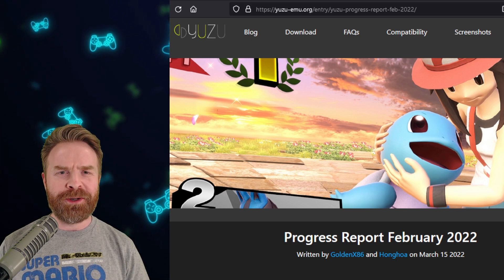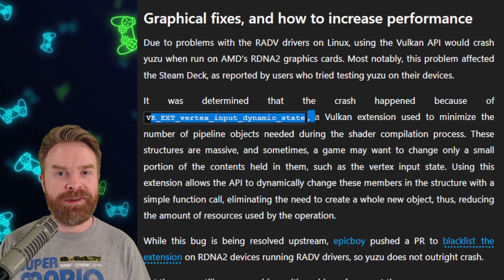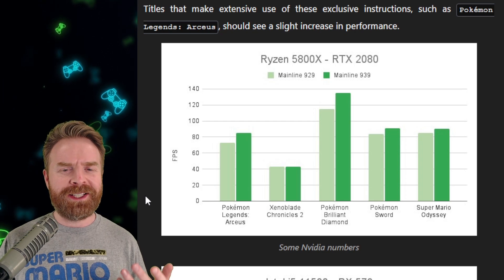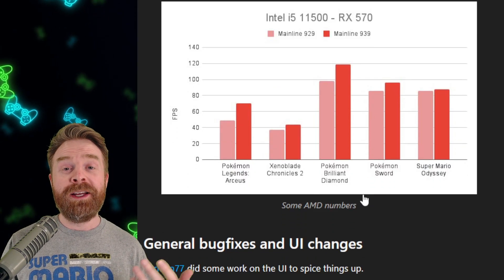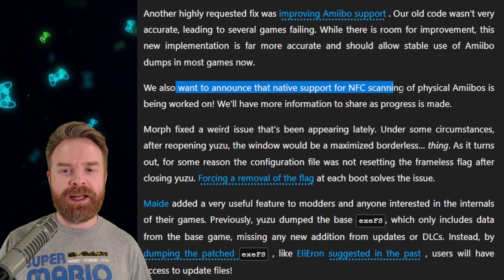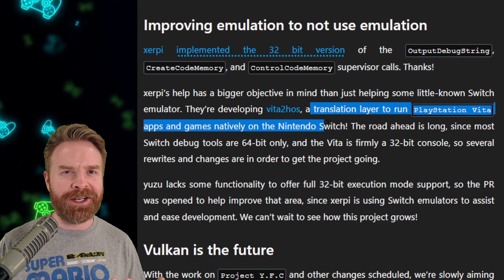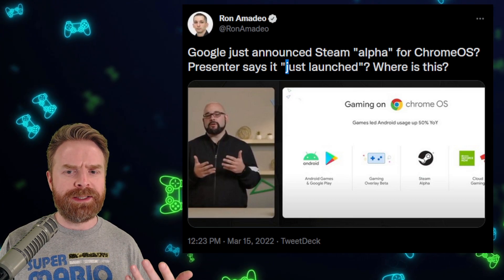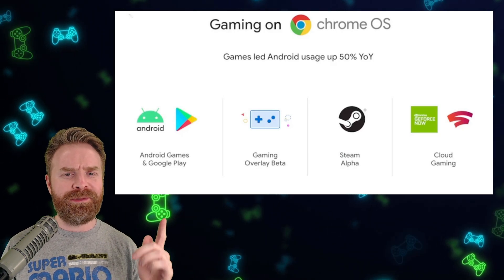Switch Emulator Yuzu Performance improvements and Steam coming to Chrome OS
Hey all! In this video we go over the latest and greatest in Emulation News/Updates as other goodies! Nintendo Switch Emulator Yuzu has released their progress report for February, and there are some huge improvements! Google announced today that Steam Alpha was launching for Chrome OS / Chromebooks!

0:00 Yuzu Progress Report
3:51 Google Announces Steam Alpha for Chrome OS